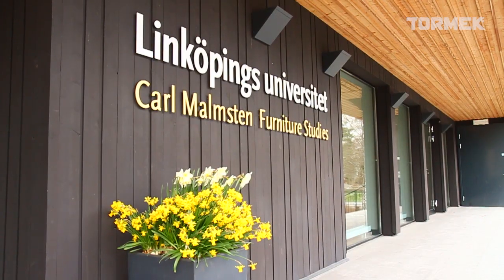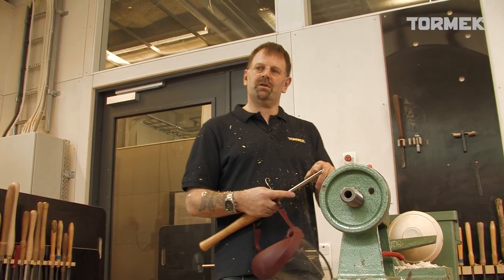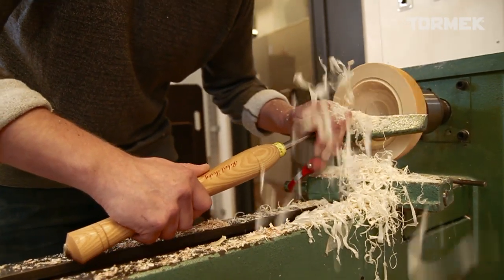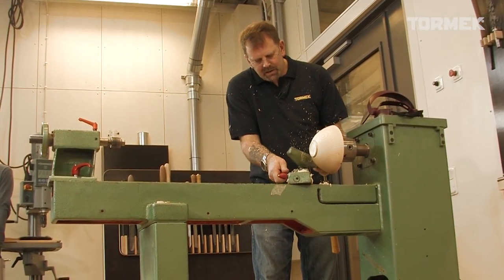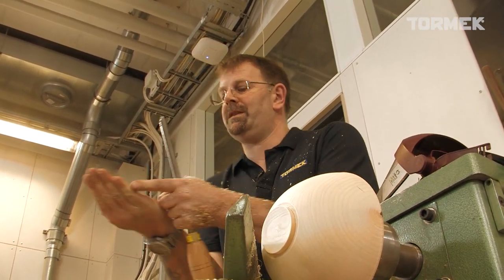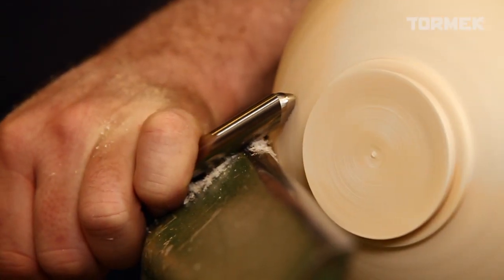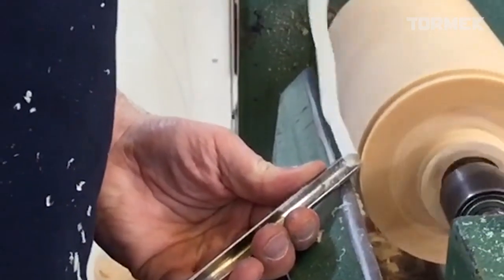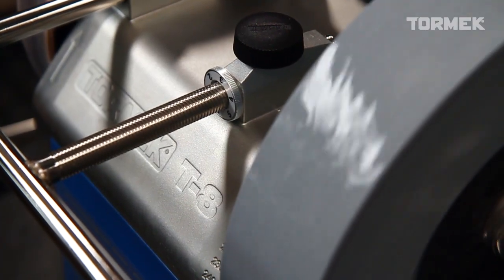Nick Agar woodturning workshop at Carl Malmstens Furniture Studies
Join us as we visit Carl Malmsten Furniture Studies in Stockholm together with Nick Agar, Tormek friend and professional woodturner from Devon, UK. We did a lot of sharpening – but first, here are some highlights from the woodturning workshop for students and staff where Nick shared some tips on techniques.

Carl Malmsten Furniture Studies in Stockholm is a part of Linköping University and the only education in Sweden offering an academic degree in Furniture making and Design – combining practical, theoretical and artistic courses – attracting Swedish as well as international students.